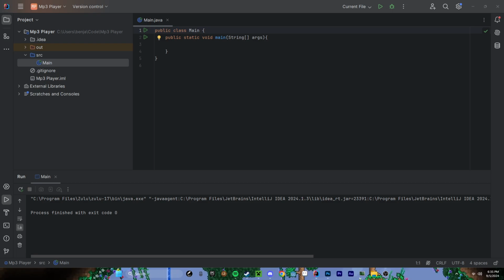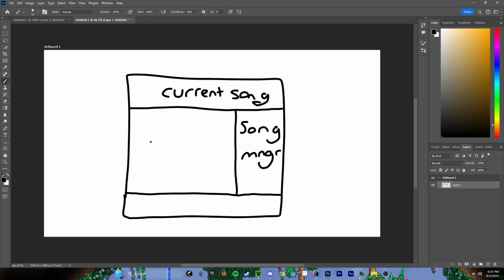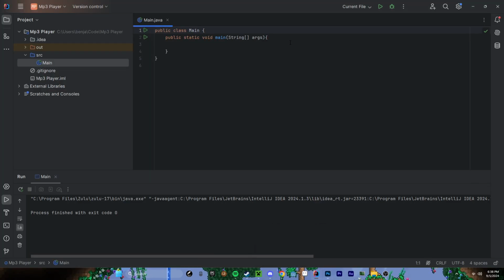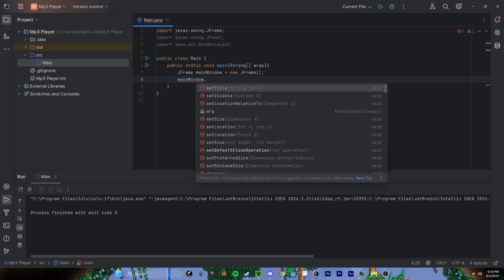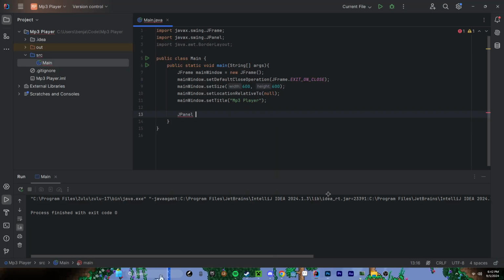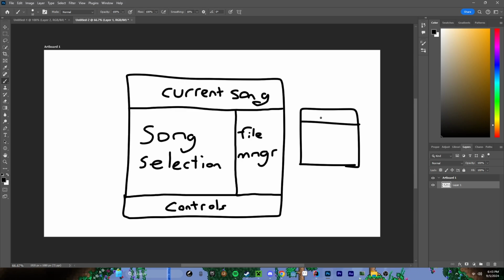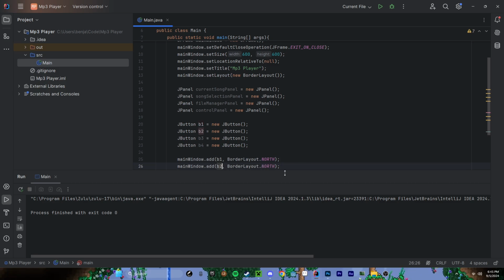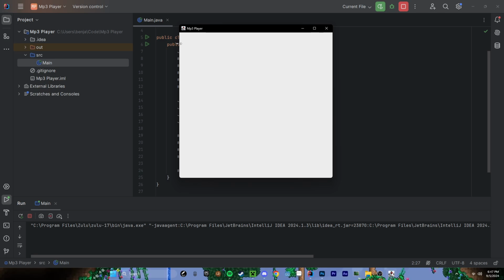Making an Mp3 Player in Java - Setting up the Layout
I start the creation of my Java mp3 player. You can follow along if you want to do this with me!